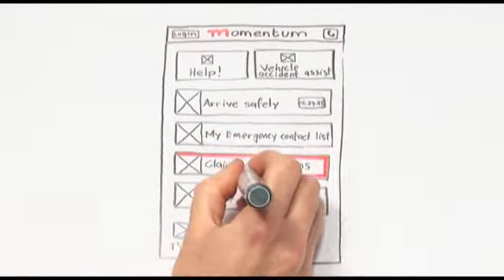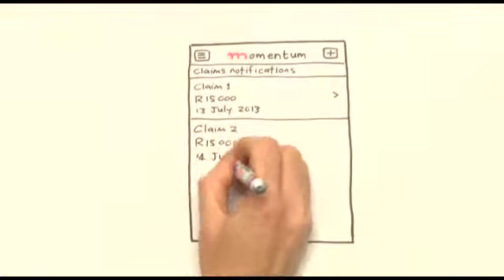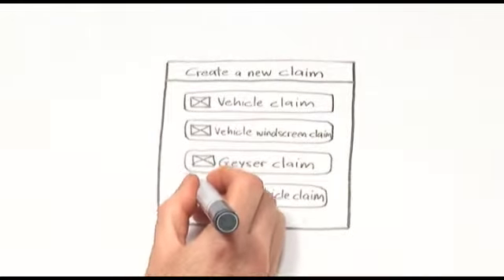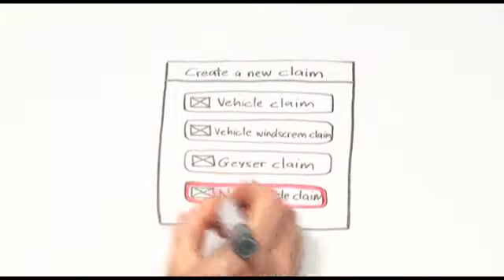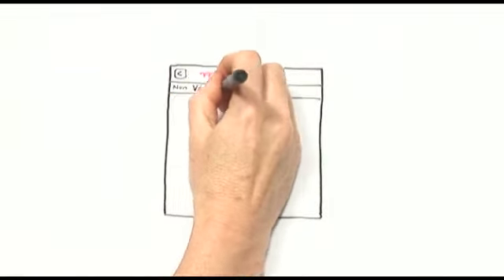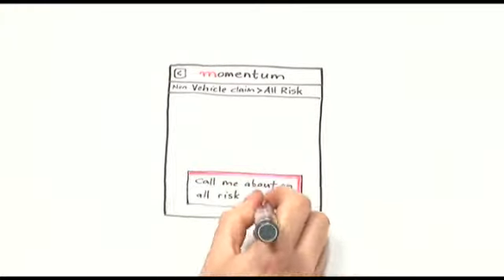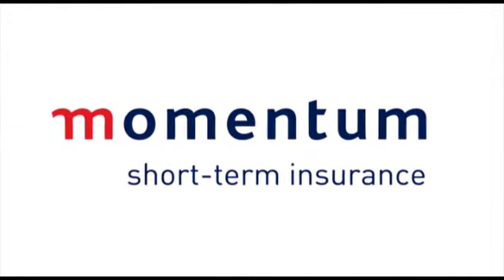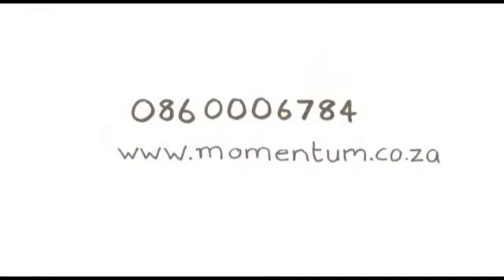Vehicle theft and non-vehicle claim - client mobile app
Your vehicle's been stolen. Now what? Get out your Smartphone and using the Momentum Short-term Insurance client mobile application, you can submit your claim quickly and easily.